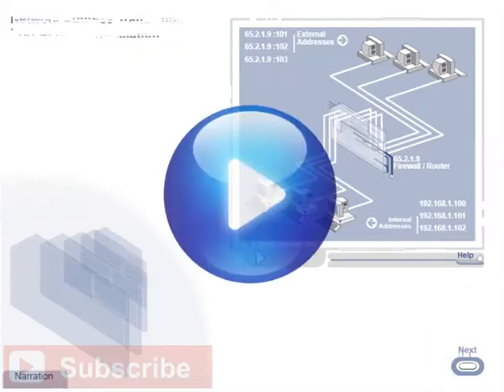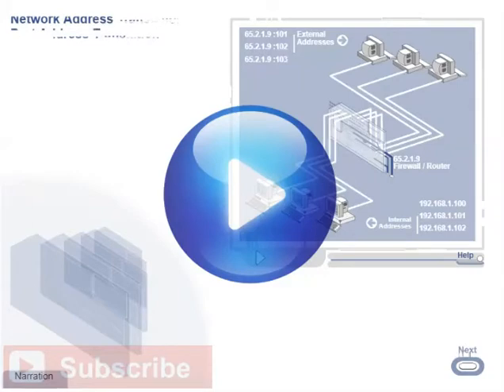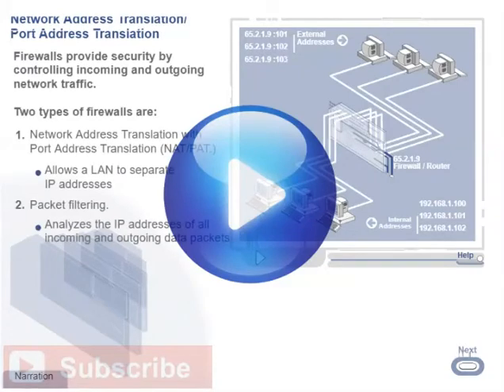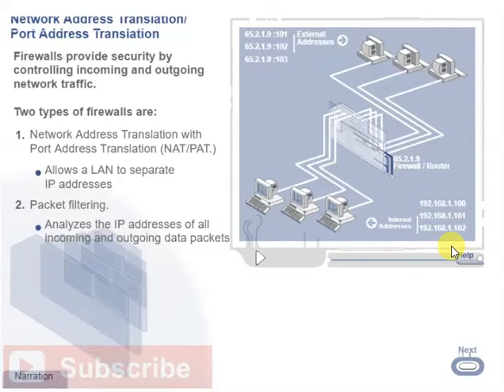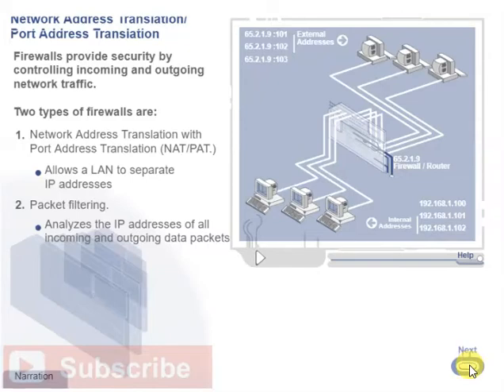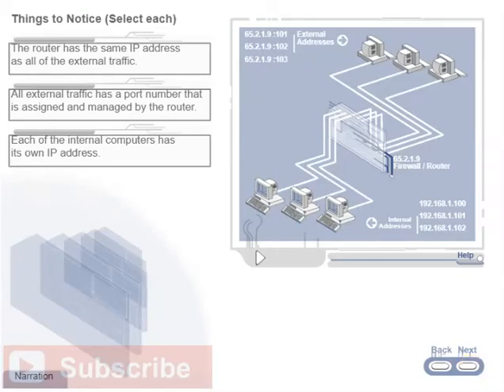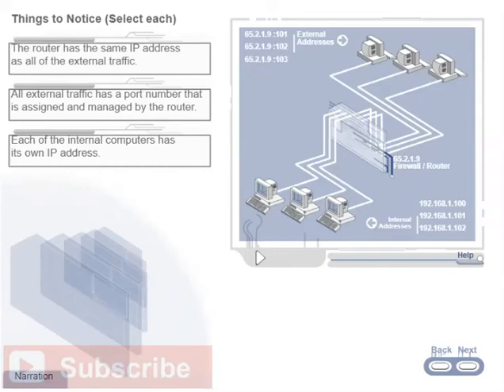Firewall Network Address Translation Port Address Translation